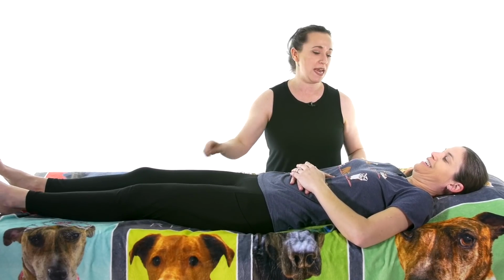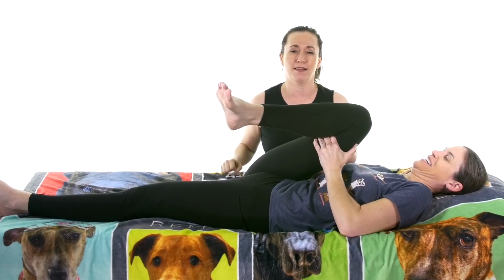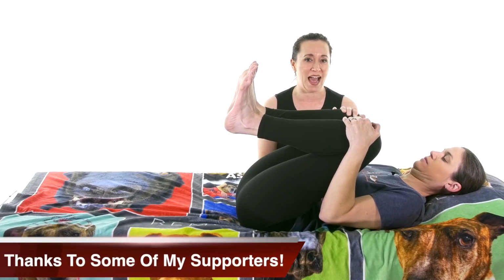Bedtime Yoga Routine for Better Sleep - Therapeutic Yoga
Yoga at bedtime can help you fall asleep faster and sleep better. Trudy, a registered yoga teacher & fellow PT from @HEALWellnessandTherapy, stops by to show a therapeutic yoga bedtime routine. More bedtime stretches

Therapeutic yoga focuses on gentle yoga or modification poses with breathing techniques. Trudy is not only a friend and mentor, but she is also from Canada! So if you are a Canadian viewer, make sure to give her a shout-out in the comments. And Canadian or not, make sure you visit her website! Trudy’s website is

When trying to get a good night’s sleep, you want to do stretches and exercises that don’t wake up your spine, so try not to extend your back or open up your chest area before going to sleep.

A piriformis stretch is a great way to help relax the glute area and relax the lower body.

Next, is a double knee to chest stretch. Make sure everything is in alignment, and that you are not getting any pinching in the front of your hips.

Finally, legs up the wall helps with lymphatic drainage. This is a great way to relax the whole body and help with sleep.

SUPPORT Dr. Jo for as little as $1 a month, and get cool rewards